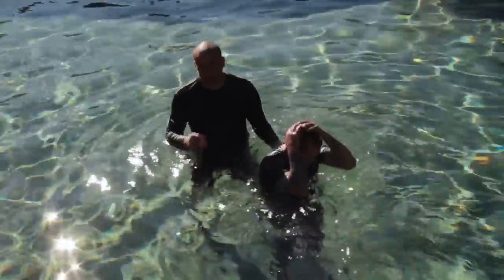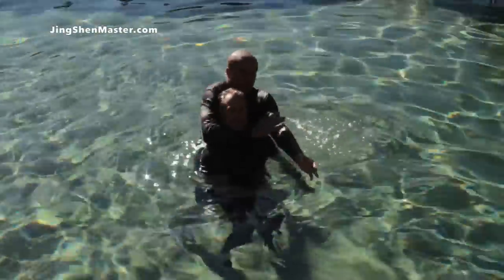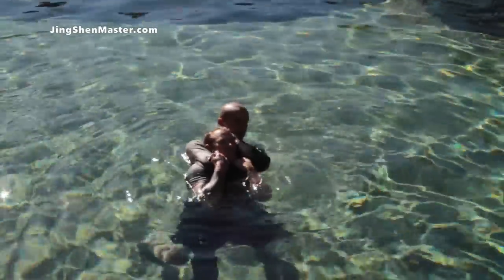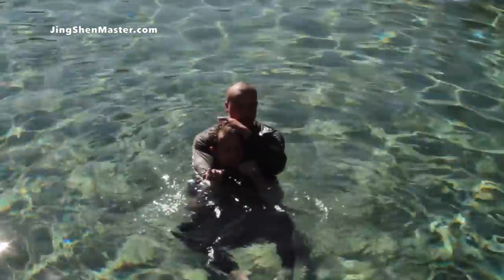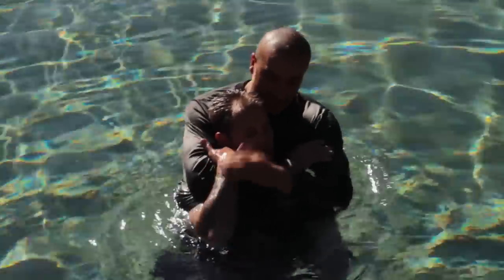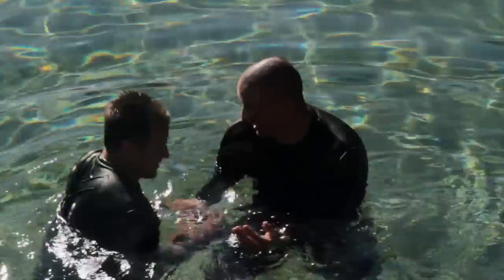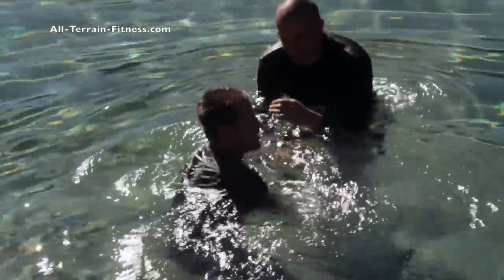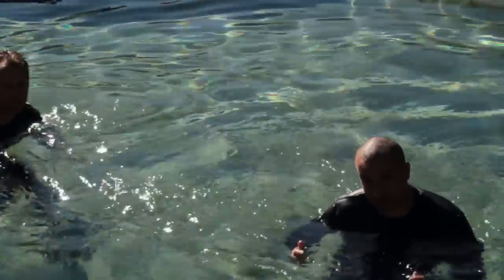Choked Out in the Water: H20 MMA Escaping the Rear Naked Choke in Water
Hey guys, this is a short glimpse of some of the new H20 MMA & Aquatic Self Defense program we have. We are only giving the most basic view just as a teaser. If you are a lifeguard... This should be a priority to you. Same with Coast Guard, surfers and more that might end up in some ocean combat. lol.

Either way, other than the haters, this is a really cool, fun, and informative program that anyone who may have to control or help someone in the water could really use. Check it out.

Want to learn Self Defense - YouTube.com/JingShenKuoshu